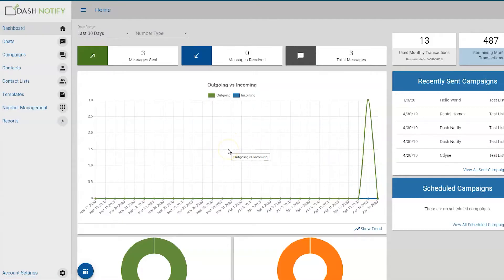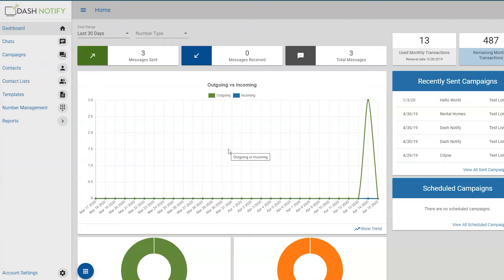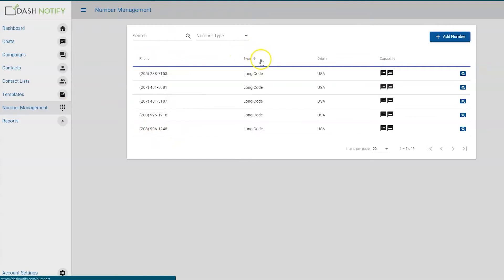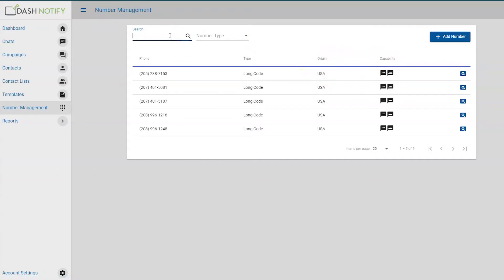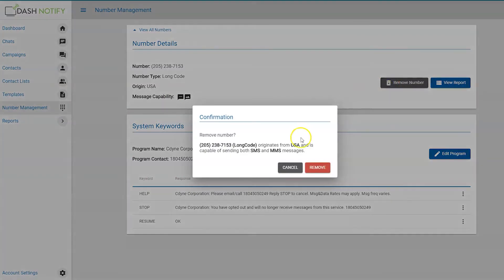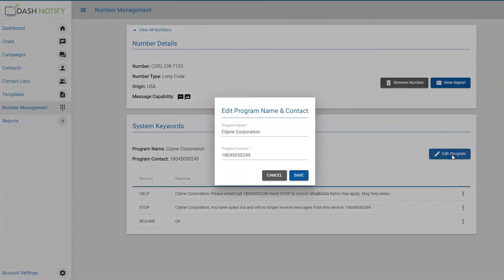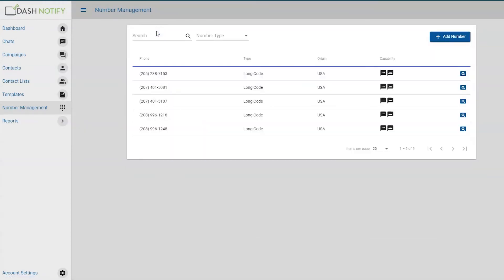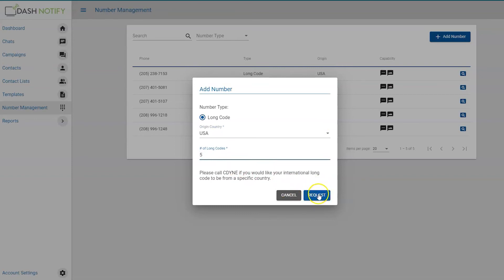Number Management - Dash Notify Tutorials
In this lesson, you'll learn how to request numbers for your SMS marketing campaigns using Dash Notify.